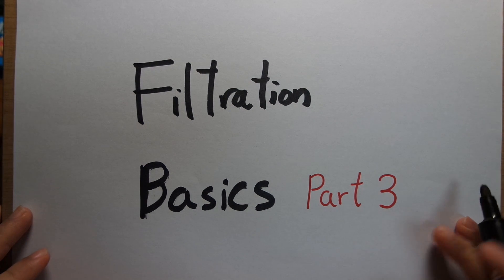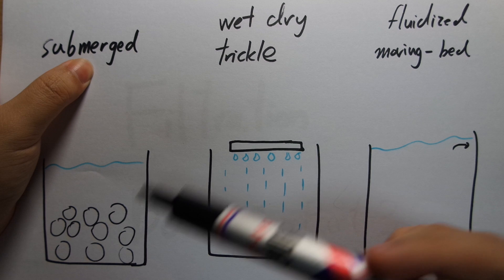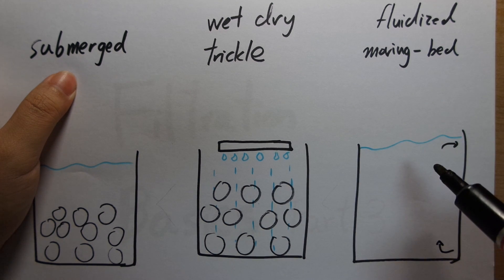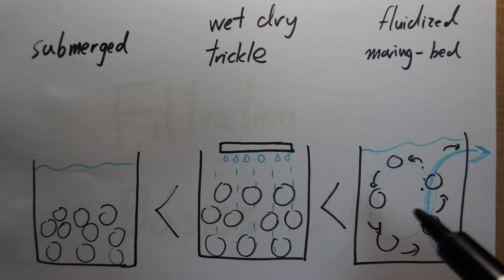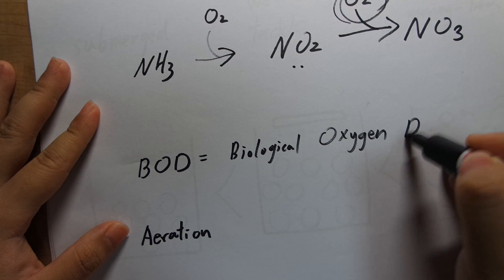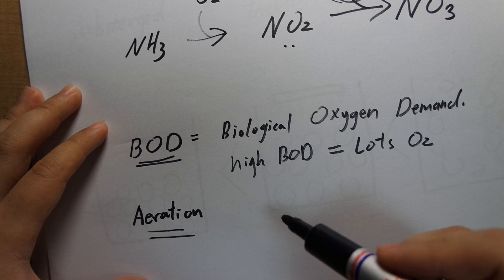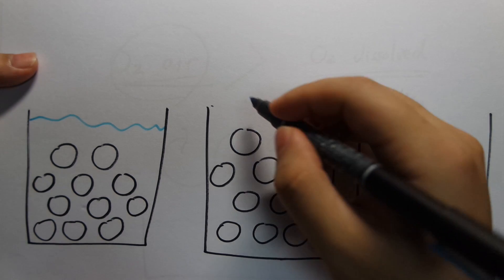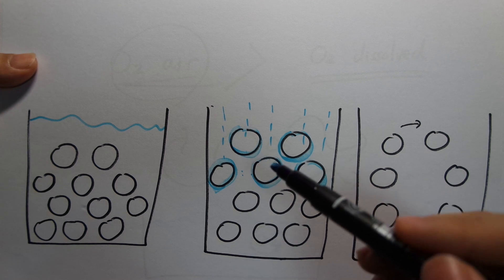Aquarium Filtration Basics part3: wet/dry, fluidized/moving bed filters. are they more efficient?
Final part of filtration for your fish tanks. I explain how you configure your filter affects efficiency.